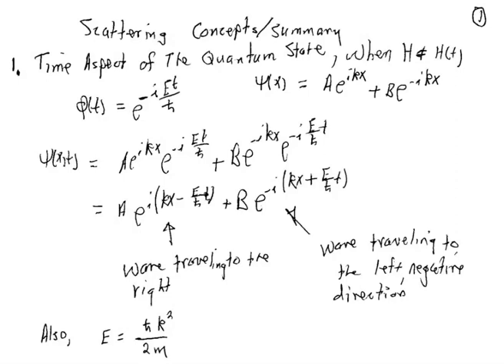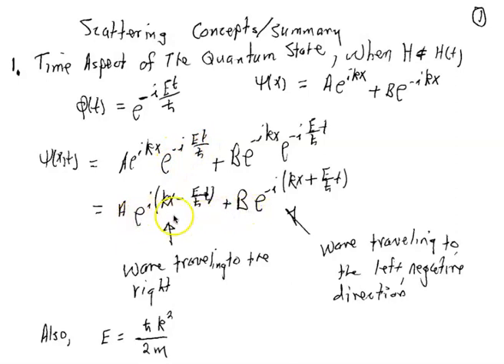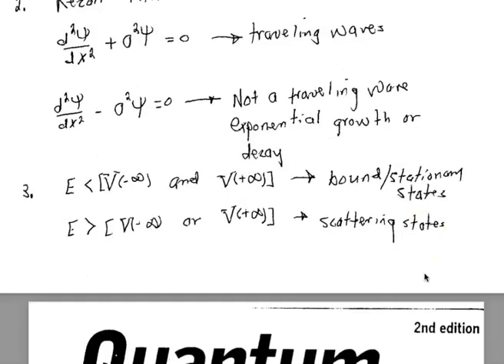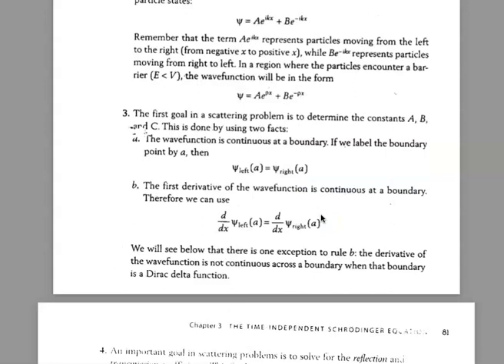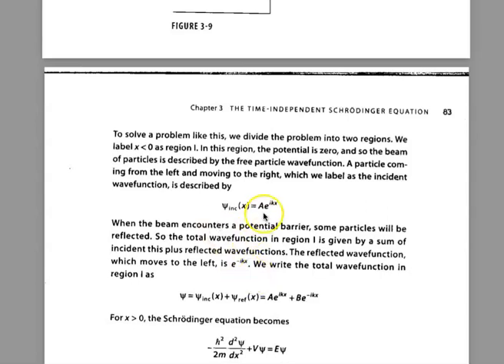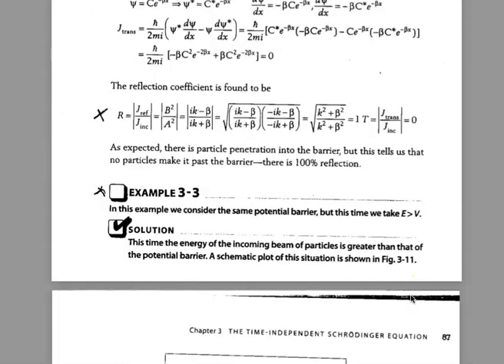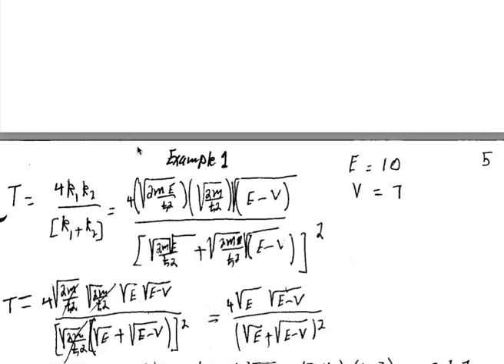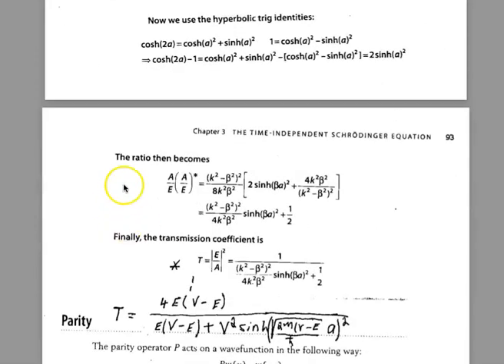One Dimensional Scattering States